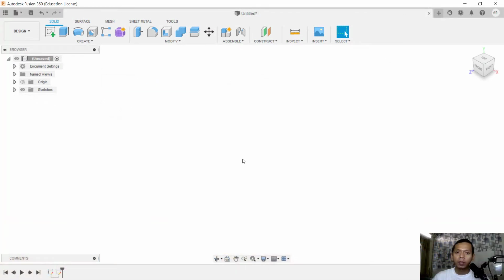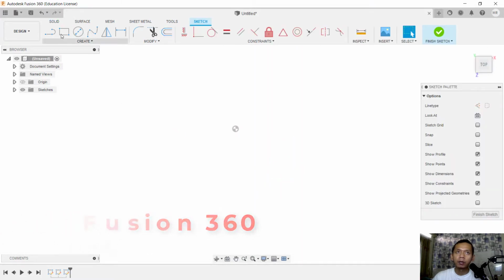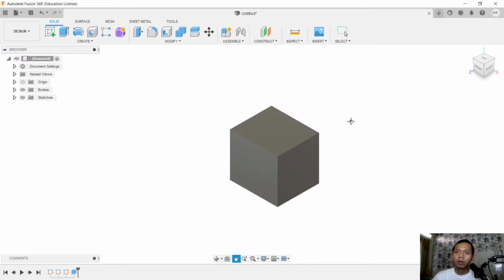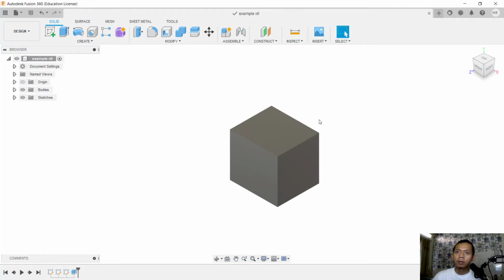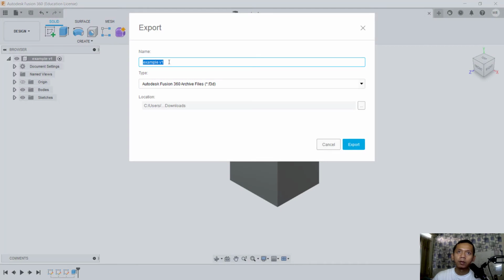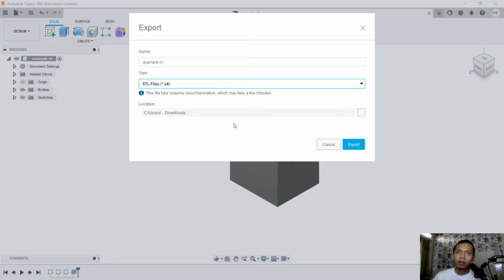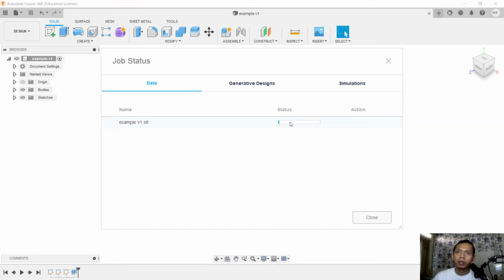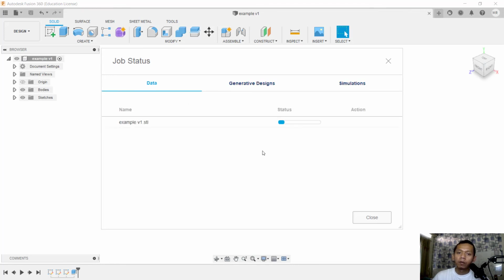Fusion 360 How To Save As Stl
Learn Fusion 360 basic tutorial for beginner how to save file into stl